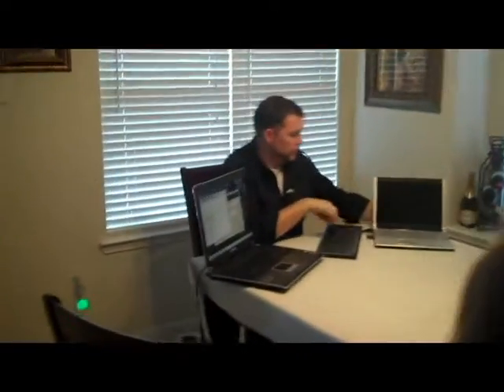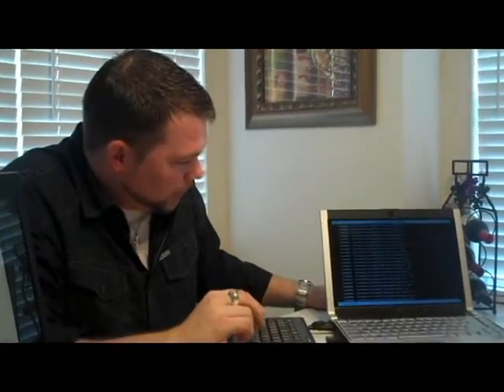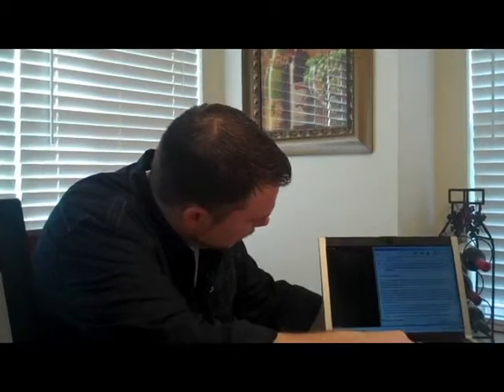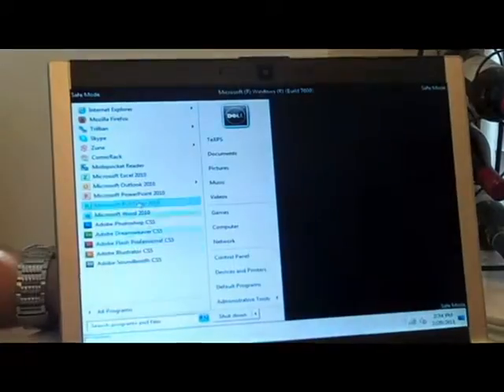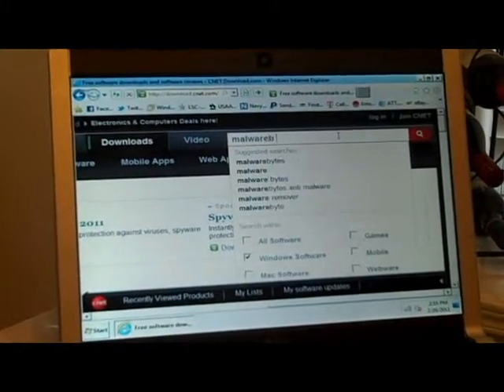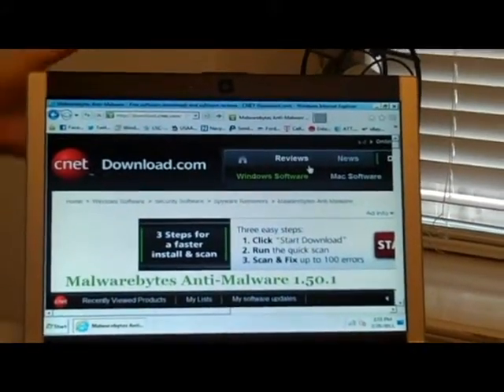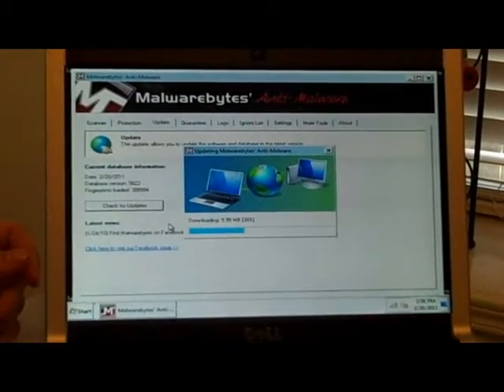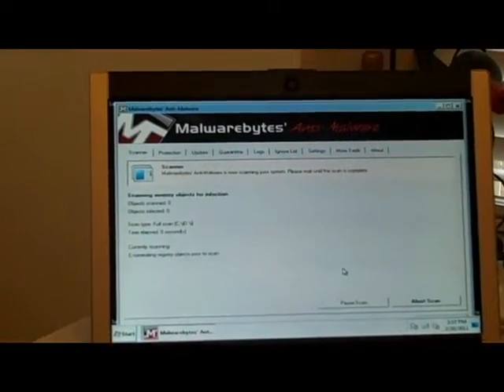Perki_Ben_Actual_Demo_Spch_1311_Virus_Removal_Prevention.avi